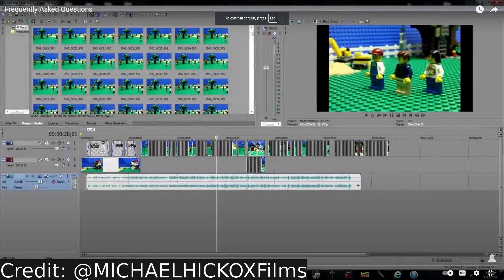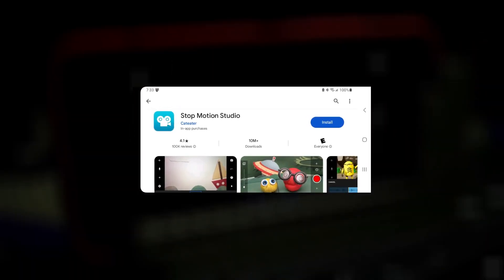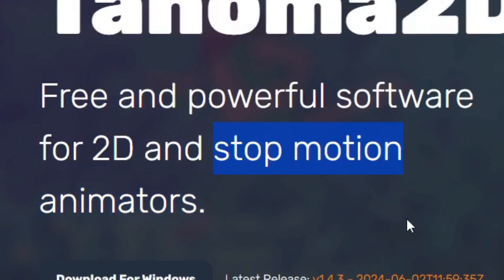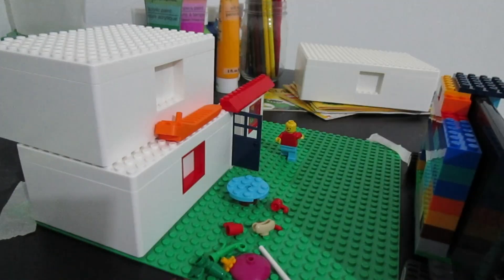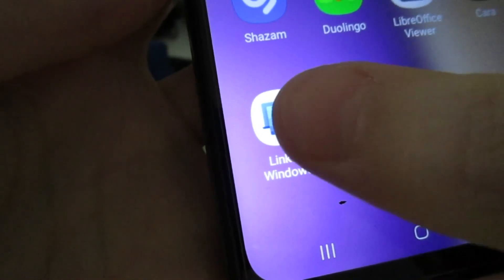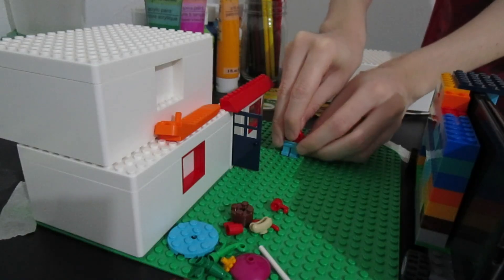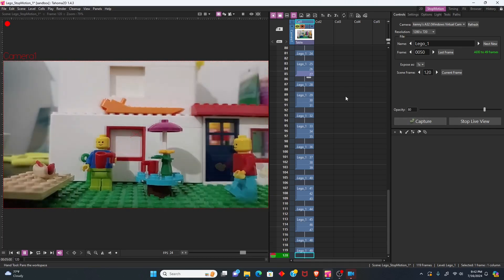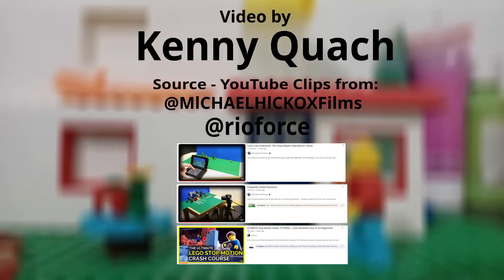Making Stop-Motion, with Tahoma2D (Free Alternative to Dragonframe)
Tahoma2D is mainly use for making 2D Animation, but from the Official website, Tahoma2D can be use for making Stop-Motion Animation, so it is practically a free alternative to Dragonframe!

Credits:
Some video clips comes from @MlCHAELHlCKOXFilms and @rioforce

You can learn how to use your phone as a Webcam, by reading this Blog!